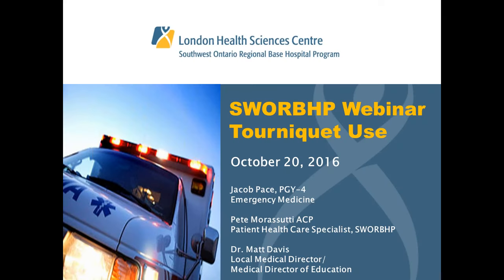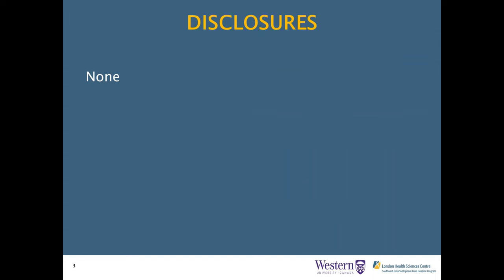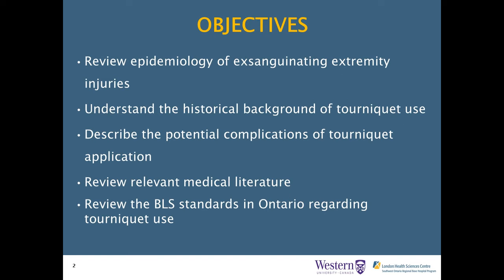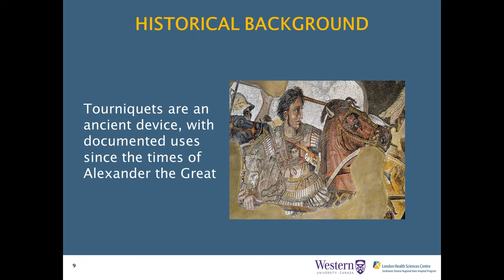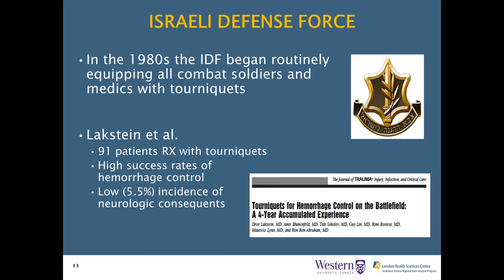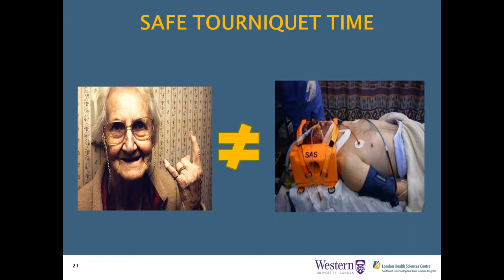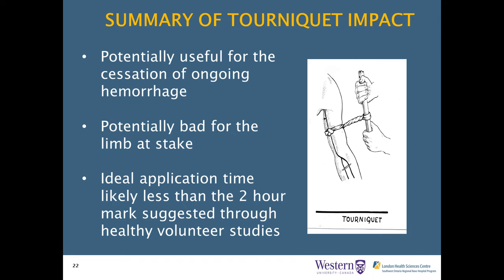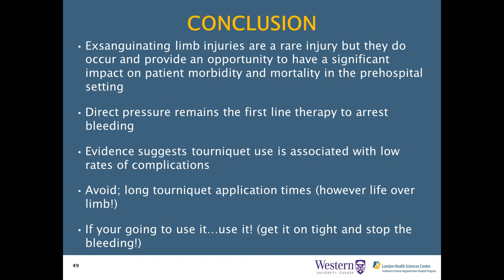SWORBHP Tourniquet Use Webinar (Oct 20, 2016)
Brief Description: Have you ever encountered a patient bleeding profusely from an extremity injury? Ever wondered what to do when direct pressure just won't stop the bleeding? This webinar discusses tourniquet use in the traumatically injured patient with an exsanguinating limb injury!

• Review epidemiology of exsanguinating extremity injuries
• Understand the historical background of tourniquet use
• Describe the potential complications of tourniquet application
• Review relevant medical literature
• Review the BLS standards in Ontario regarding tourniquet use

The Southwest Ontario Regional Base Hospital Program has approved this webinar for 1 CME.